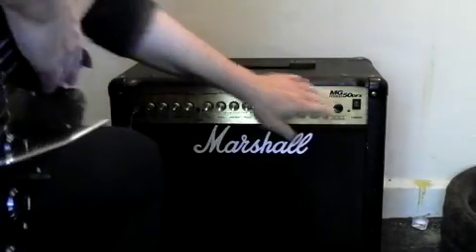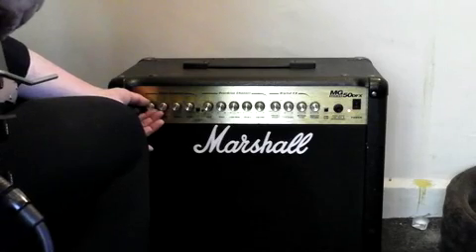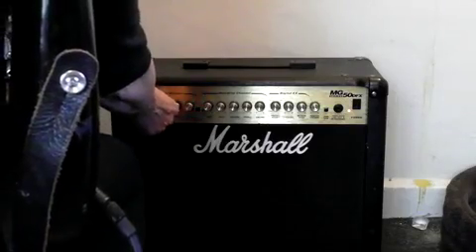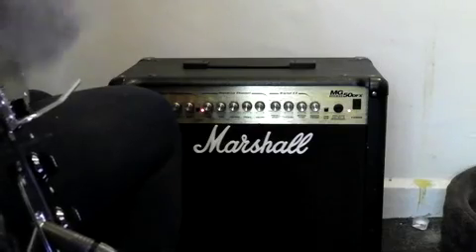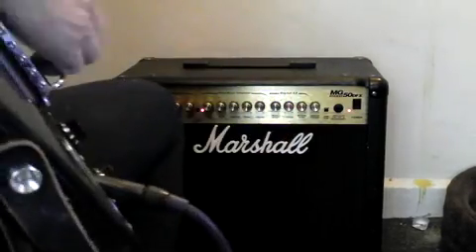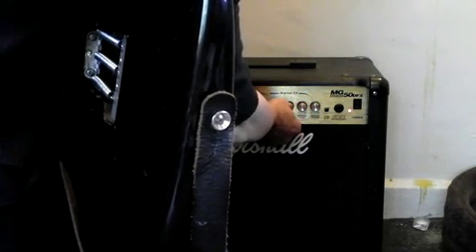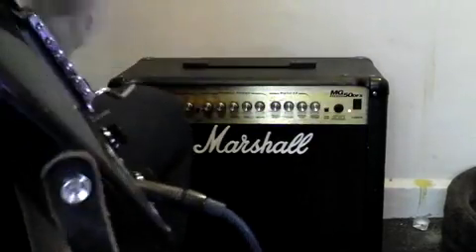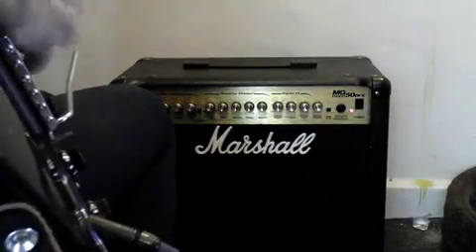Demonstration of Marshall MG50 DFX Amp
Demo of amplifier that is being sold on E Bay